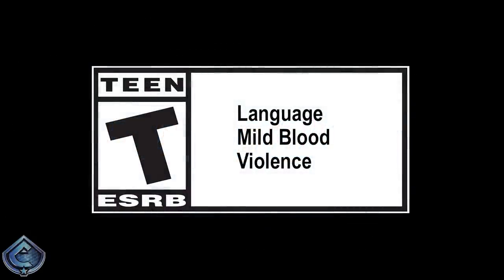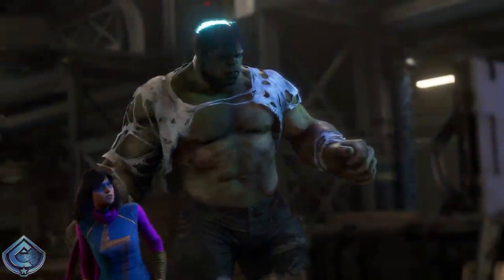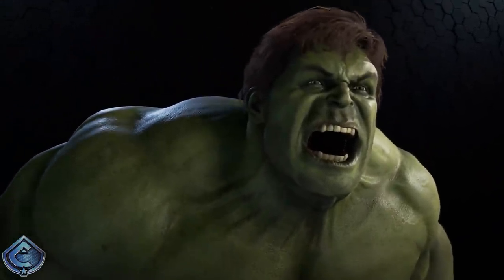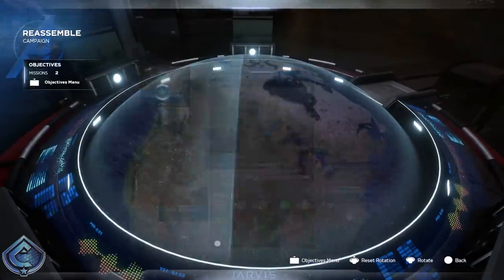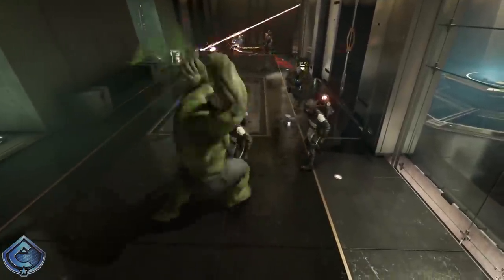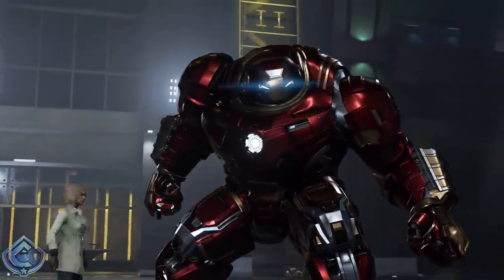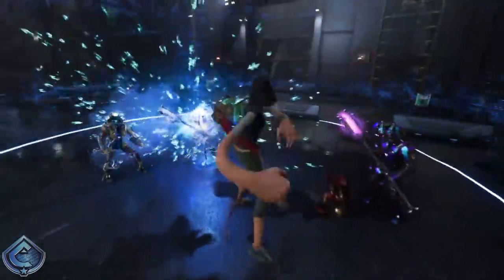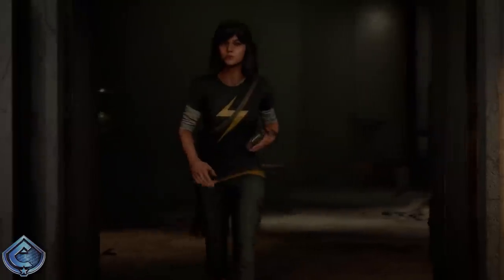Marvel's Avengers Game - Beta Hands On Gameplay Impressions and Honest Thoughts!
Marvel's Avengers Game - Beta Hands On Gameplay Impressions and Honest Thoughts! Thanks to the kind folks at Square Enix, I was provided a code and early access to the Avengers Game beta! Here are my honest thoughts and impressions on the game.